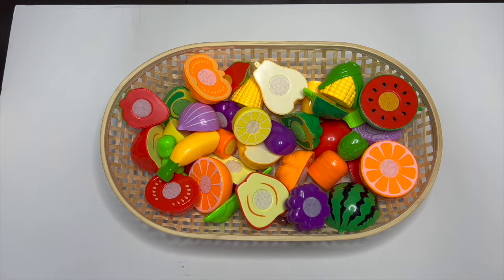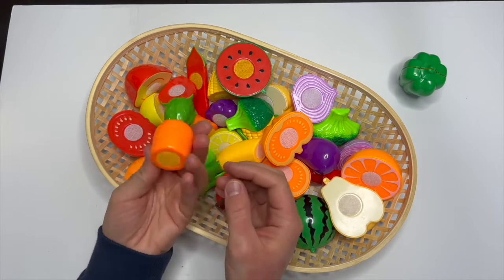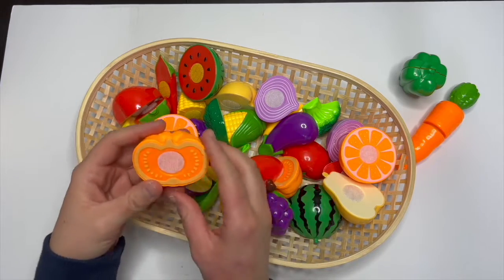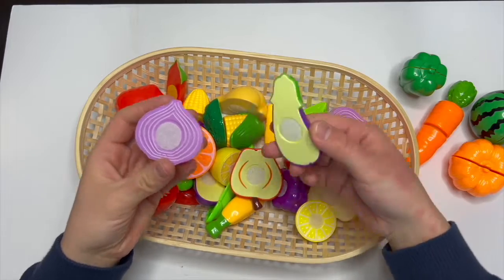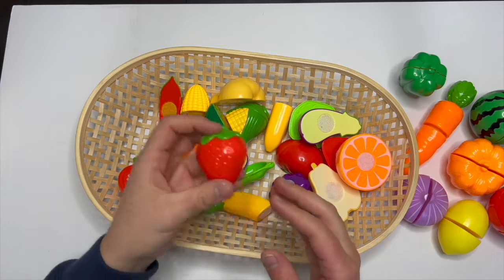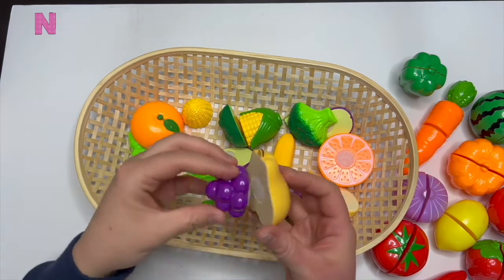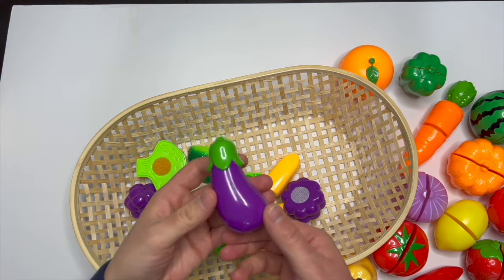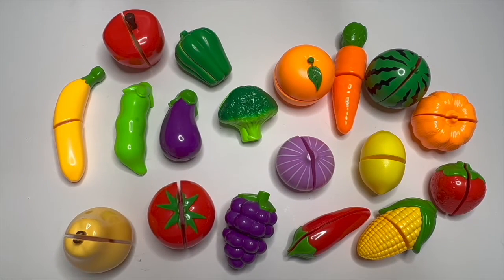Learn names of Fruits and Vegetables by a simple matching game for kids! Find the matching half!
In todays video we are encouraging kids to spot the other half of the missing fruit and vegetables.
Learn the names of fruits with toy velcro cutting.
Featuring both wooden and plastic toy food pieces.
Velcro food playsets are both educational and fun for young kids to play.
Educational video for babies, toddlers and preschoolers.
These playsets will develop children imagination through role-playing,solving puzzles and memorizing the names of fruits, colors and counting.